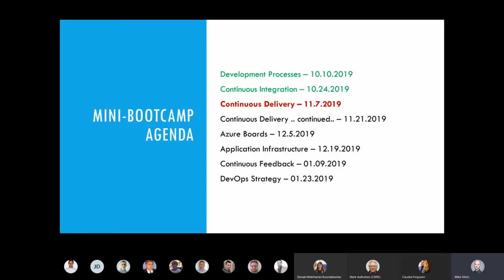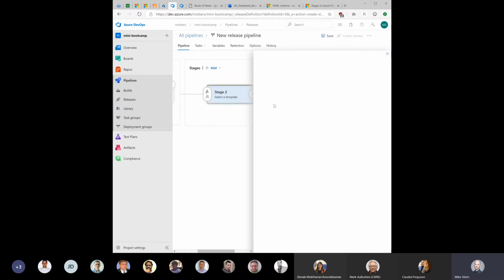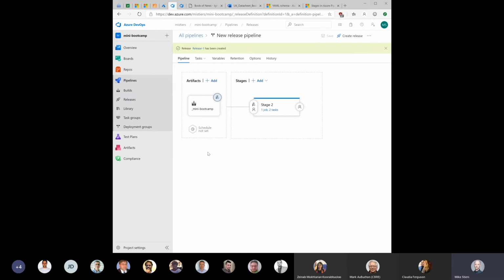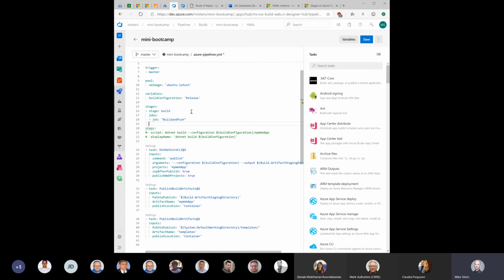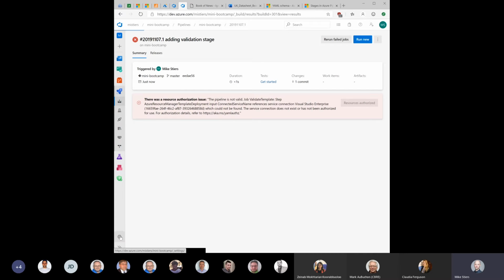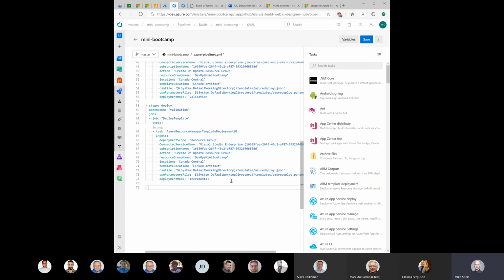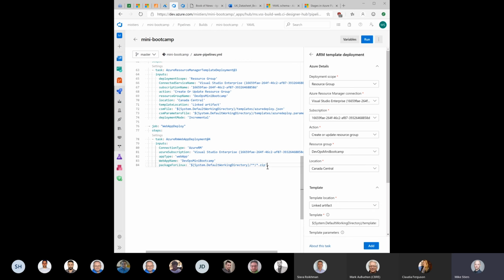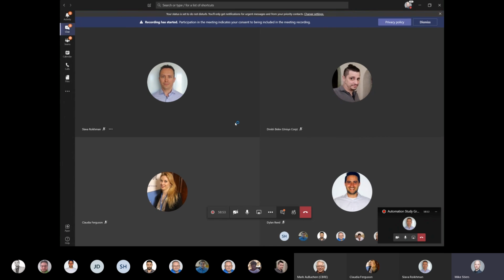Automation Study Group DevOps Mini Boot Camp Session 3